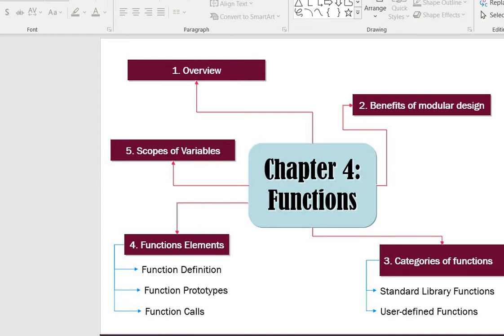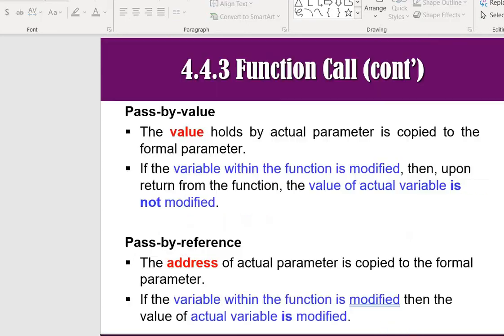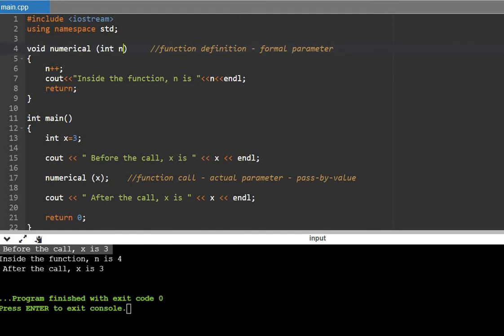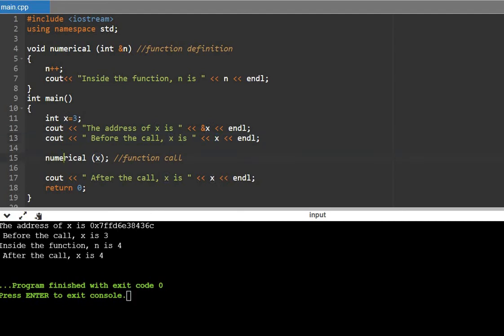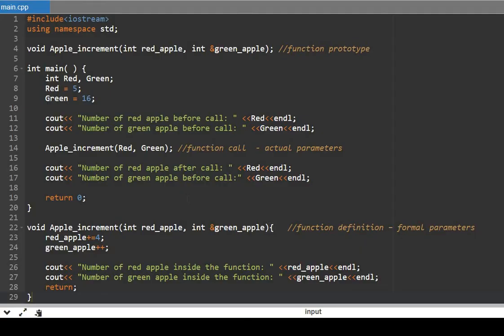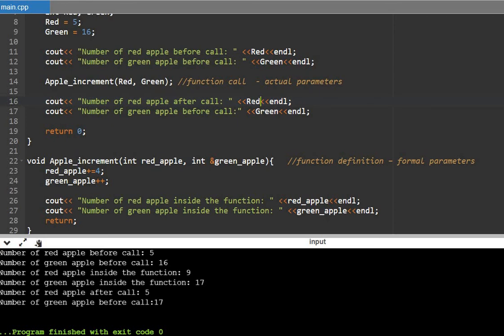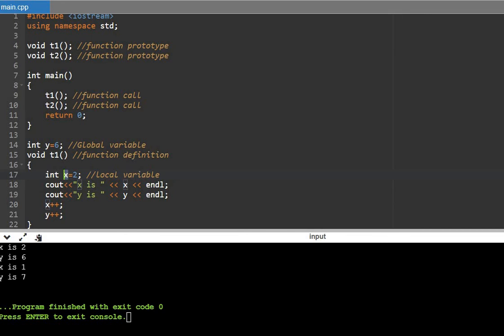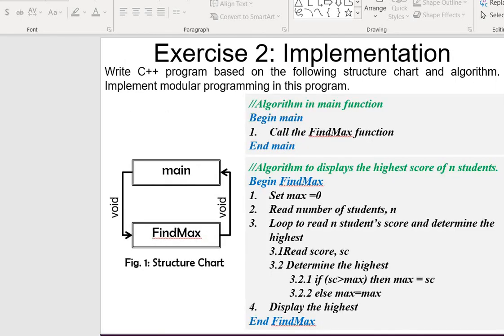Semester 2 20/21 BEJ10102 Comp. Programming, Chap04: Function(Part2: Pass-by-reference), 27.05.21,W9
This video is recorded for the subject of
BEJ10102 Computer Programming,
Department of Electronic Engineering,